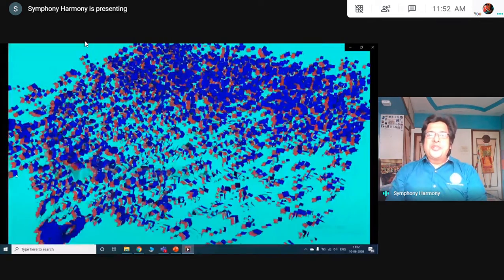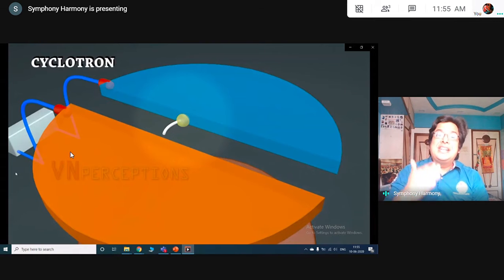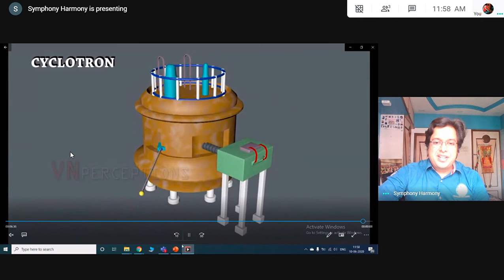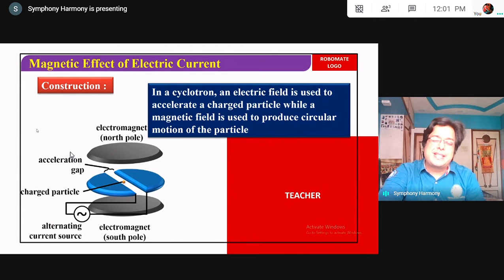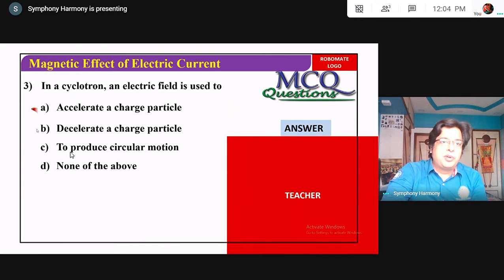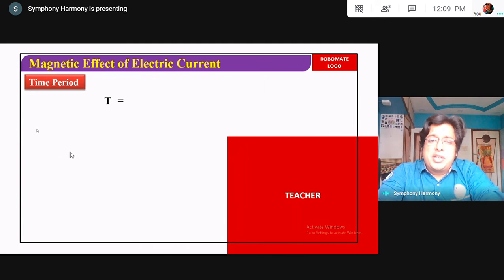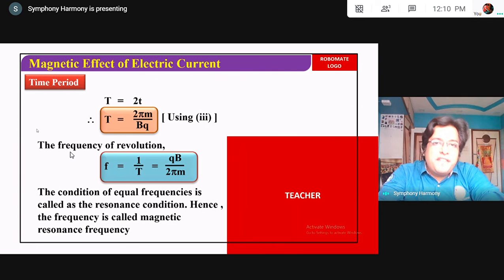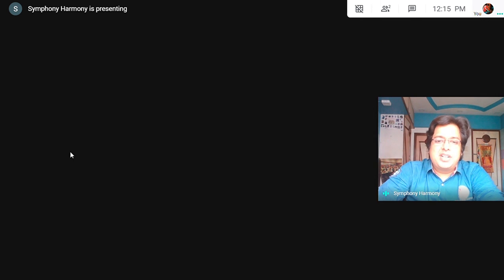Pcp Demo Recording Cyclotron